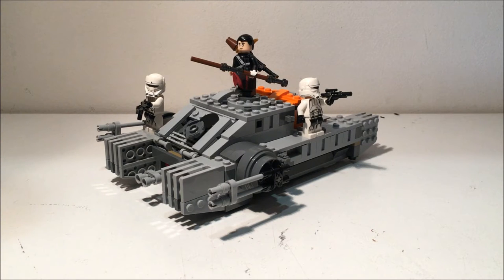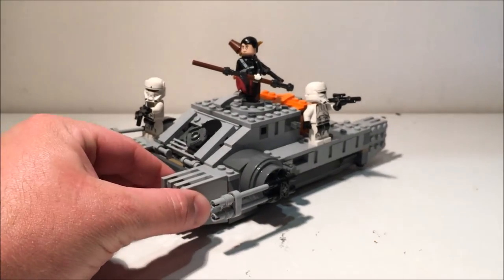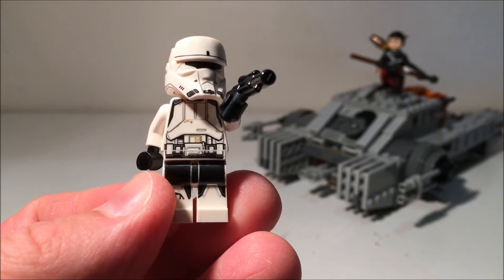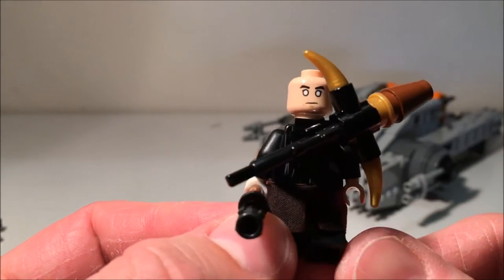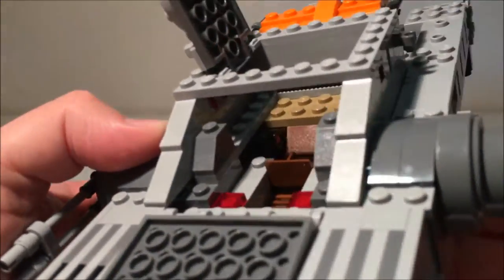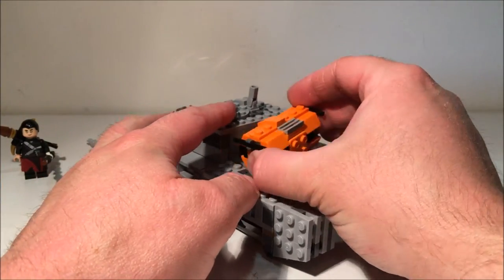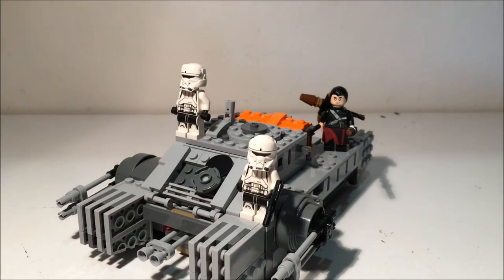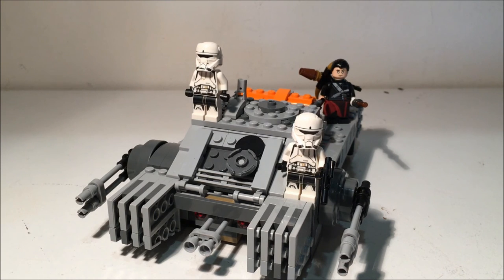Lego Star Wars - Imperial Assault Hovertank 75152 [ROGUE ONE]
Another shot at a Lego review, let me know what you think :)